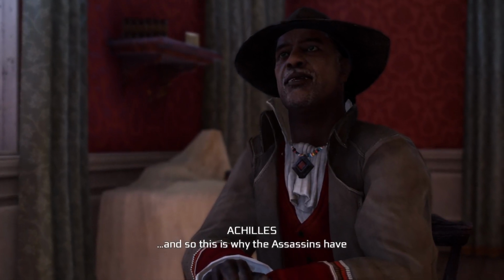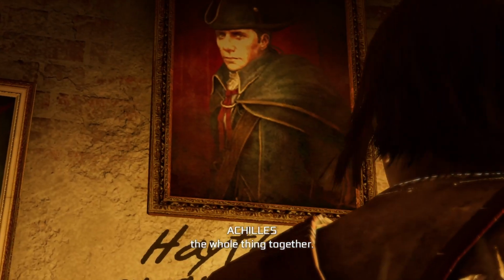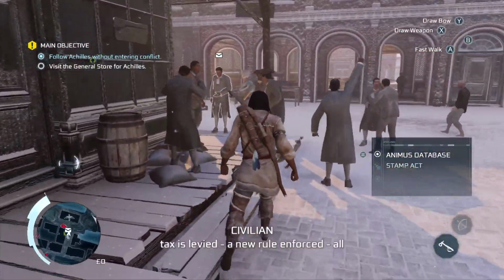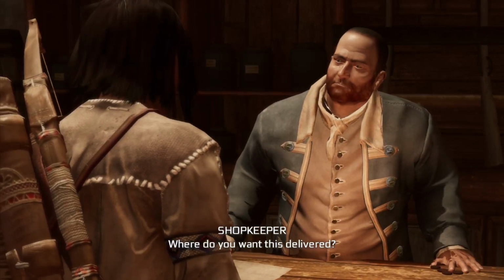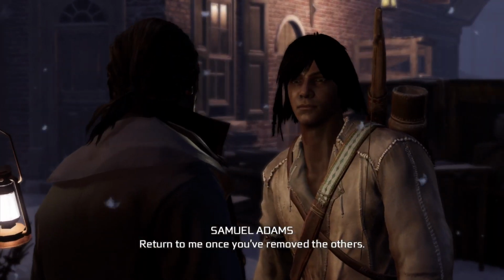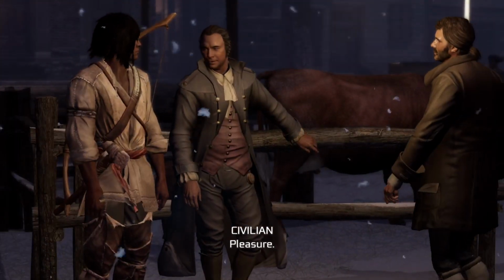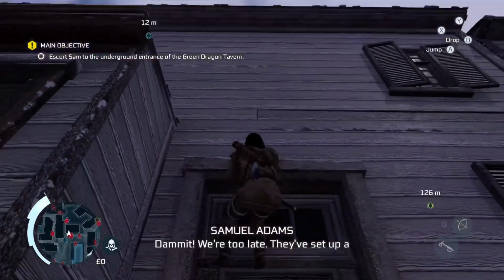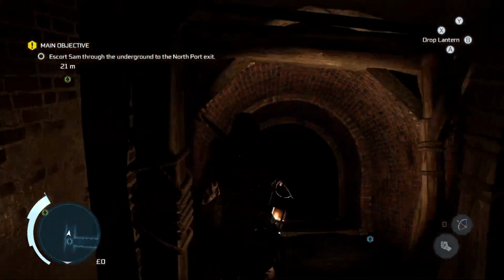AC3 episode 4